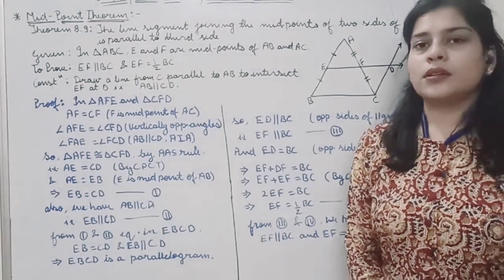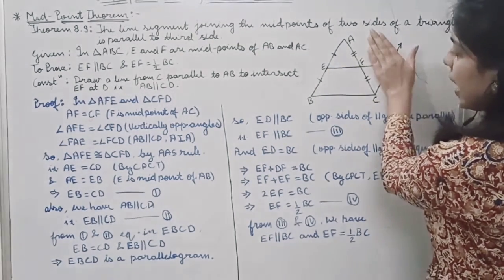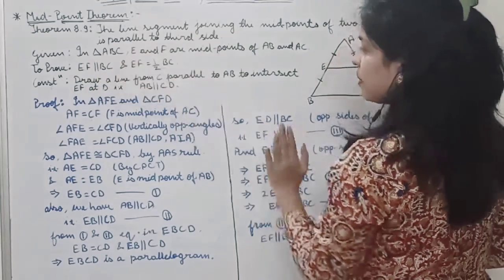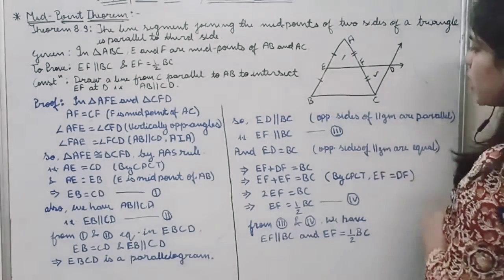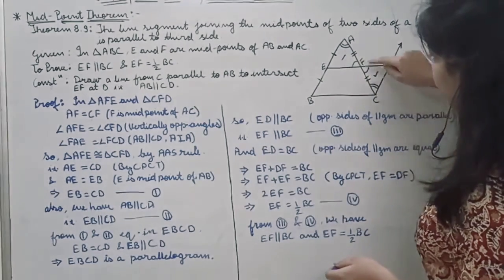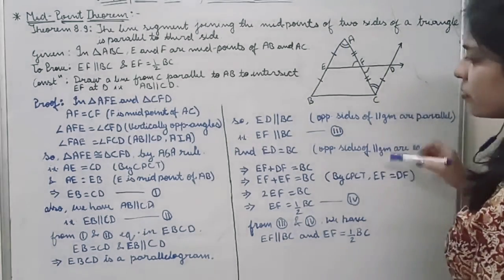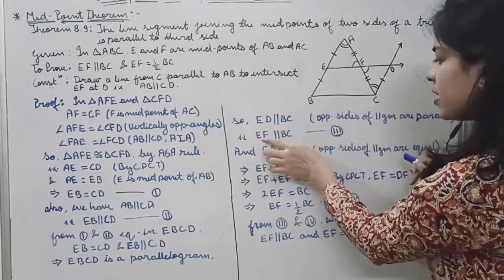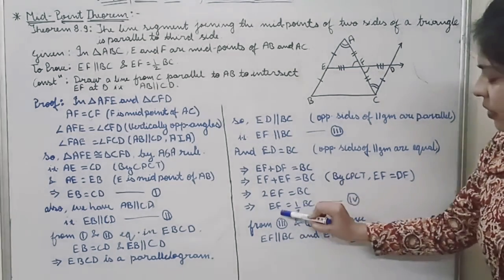Class 9 | Maths | Chapter8 - Quadrilaterals | Mid-point Theorem